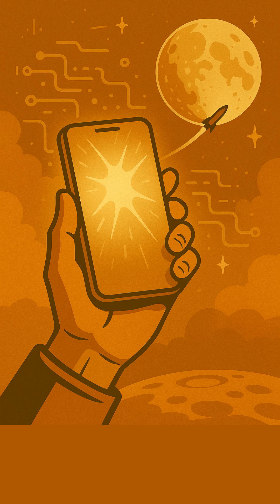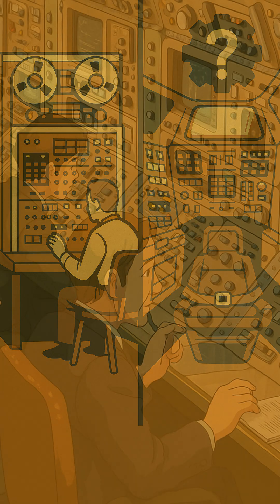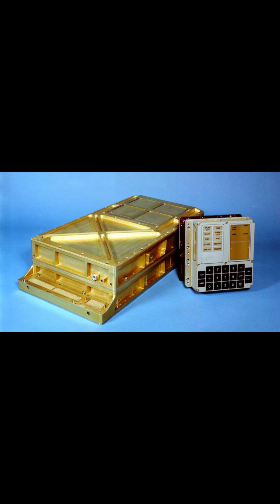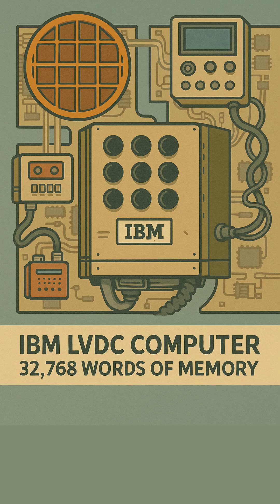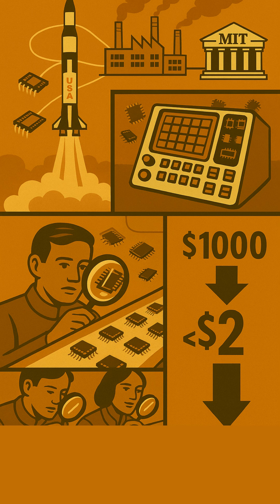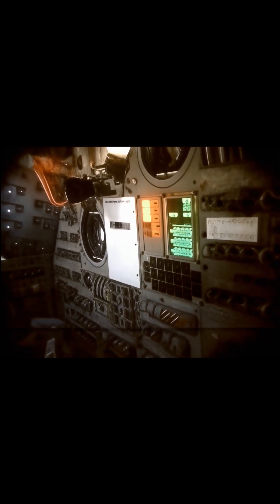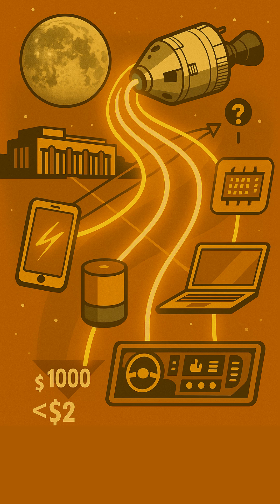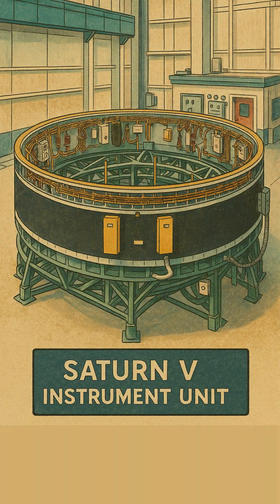Apollo Propelled the Microchip Revolution: How NASA Changed Tech Forever!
Discover how the Apollo program, though not inventing the microchip, became its biggest early customer, skyrocketing mass production and dropping prices from $1,000 to under $2! NASA's demand for integrated circuits transformed an industry and paved the way for all modern tech. Learn the true history of Apollo's monumental role in the chip revolution.